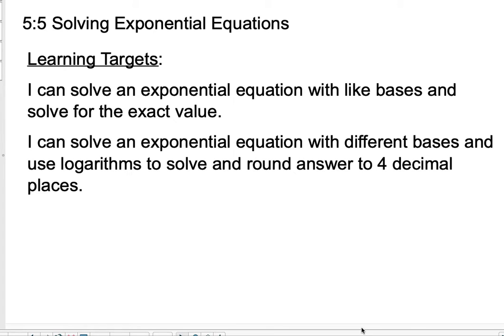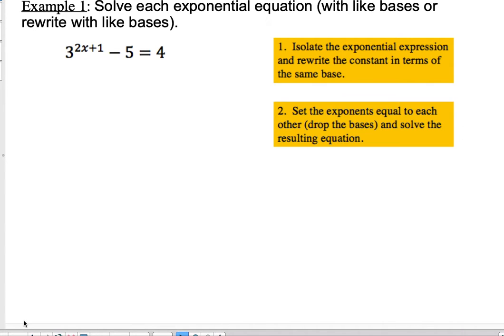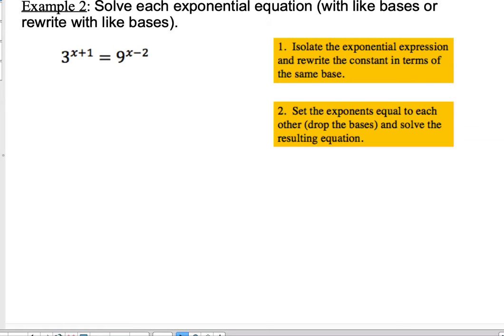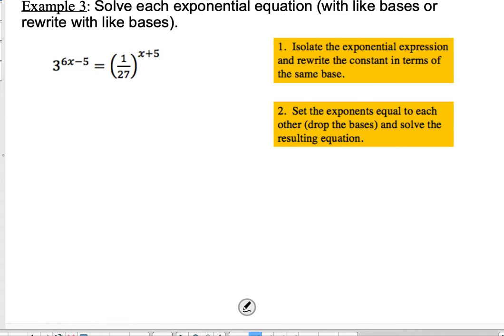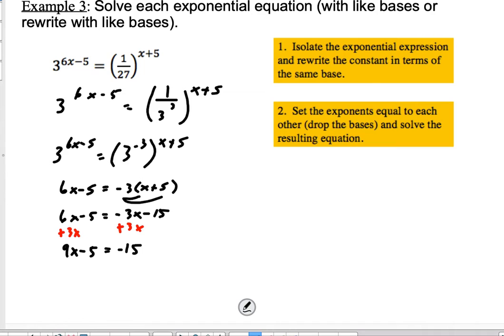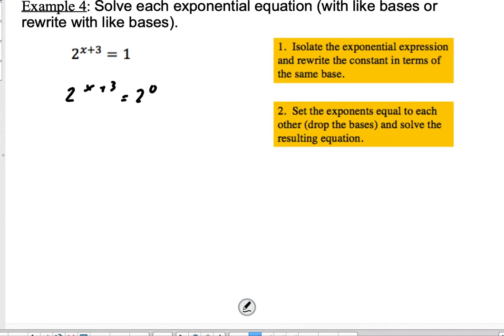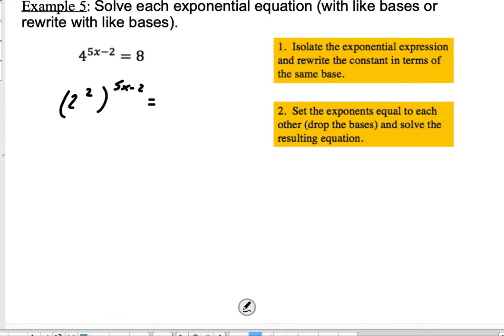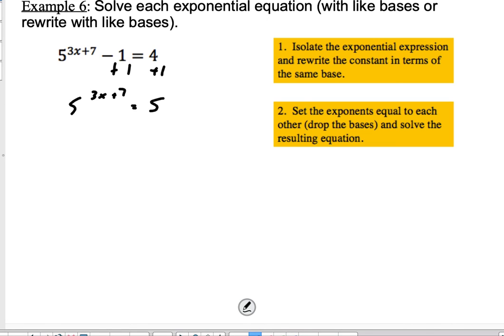5 5 Video